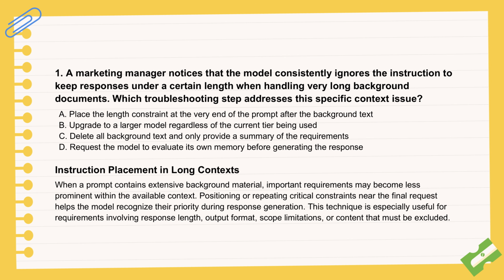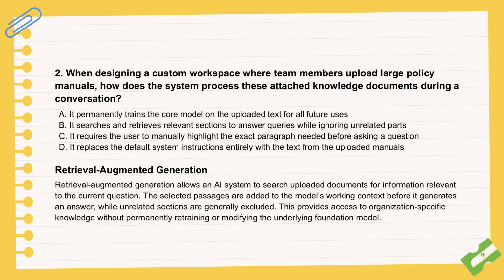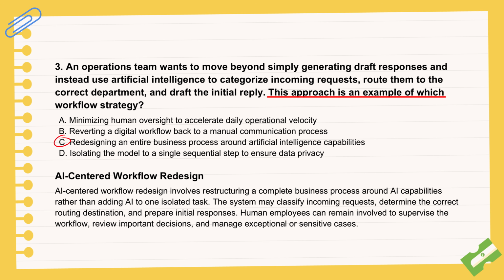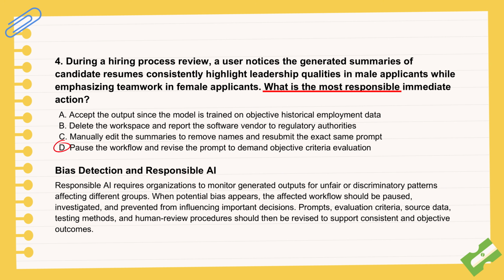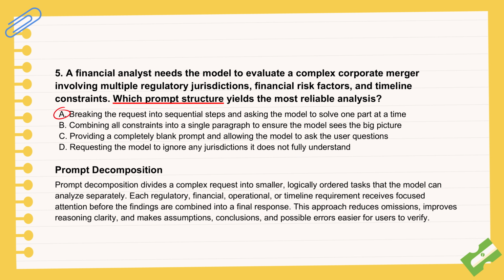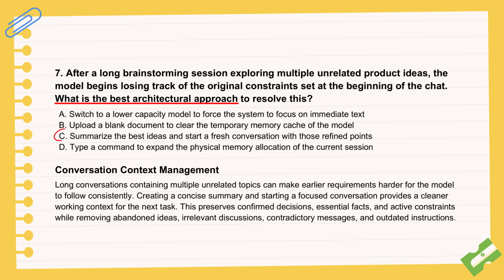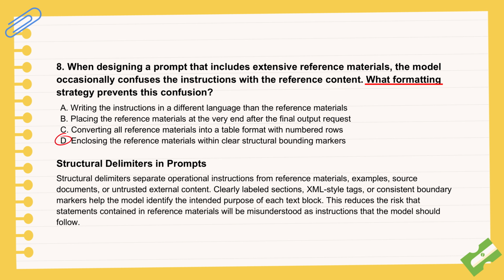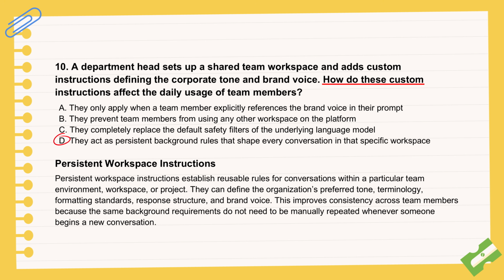CCAO-F Exam Questions 2026: Claude Certified Associate Foundations Free Questions & Exam Guide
Preparing for the Claude Certified Associate - Foundations (CCAO-F) certification? In this video, we introduce the latest CCAO-F exam questions, explain the exam structure, review the key knowledge areas, and share 10 free practice questions with answers and explanations to help you strengthen your preparation.

## What CCAO-F exam is:

The Claude Certified Associate - Foundations (CCAO-F) certification is designed for professionals who want to demonstrate foundational knowledge of working effectively with Claude AI, including prompt engineering, AI-assisted workflows, output evaluation, responsible AI usage, and enterprise AI adoption.

It focuses on practical AI knowledge across seven major areas:

- Prompting and Task Execution 14%
- Output Evaluation and Validation 21%
- Product and Model Selection 12%
- Workflow Integration and Solution Design 16%
- Configuration and Knowledge Management 12%
- Governance, Risk, and Responsible Use 15%
- Troubleshooting and Optimization 10%

## Why Study CCAO-F?

The growth of generative AI is creating new opportunities for professionals who understand how to effectively work with AI assistants. The CCAO-F certification helps learners build practical skills in:

- Prompt engineering
- AI productivity improvement
- Enterprise AI adoption
- Responsible AI implementation
- AI workflow optimization

Whether you are starting your AI certification journey or expanding your existing cloud and technology skills, CCAO-F provides a strong foundation for understanding modern AI applications.

## Free CCAO-F Practice Questions Included

In this video, we provide 10 free CCAO-F exam questions:

00:00 CCAO-F Major Exam Areas

01:36 1. A marketing manager notices that the model consistently ignores the instruction to keep responses under a certain length when handling very long background documents. Which troubleshooting step addresses this specific context issue?

04:08 2. When designing a custom workspace where team members upload large policy manuals, how does the system process these attached knowledge documents during a conversation?

06:11 3. An operations team wants to move beyond simply generating draft responses and instead use artificial intelligence to categorize incoming requests, route them to the correct department, and draft the initial reply. This approach is an example of which workflow strategy?

08:07 4. During a hiring process review, a user notices the generated summaries of candidate resumes consistently highlight leadership qualities in male applicants while emphasizing teamwork in female applicants. What is the most responsible immediate action?

10:08 5. A financial analyst needs the model to evaluate a complex corporate merger involving multiple regulatory jurisdictions, financial risk factors, and timeline constraints. Which prompt structure yields the most reliable analysis?

12:11 6. A healthcare provider wants to use enterprise artificial intelligence tools for analyzing patient feedback, but strict regulations require that no data is used to train the vendor models. How is this requirement typically addressed in enterprise agreements?

14:00 7. After a long brainstorming session exploring multiple unrelated product ideas, the model begins losing track of the original constraints set at the beginning of the chat. What is the best architectural approach to resolve this?

15:52 8. When designing a prompt that includes extensive reference materials, the model occasionally confuses the instructions with the reference content. What formatting strategy prevents this confusion?

17:44 9. A project manager is working with the model to generate a comprehensive interactive timeline for a software launch. Why would the system automatically present this result in a dedicated side window rather than standard conversational text?

19:21 10. A department head sets up a shared team workspace and adds custom instructions defining the corporate tone and brand voice. How do these custom instructions affect the daily usage of team members?

## Prepare for CCAO-F Certification

Practice with CCAO-F exam questions, review important concepts, and test your knowledge with realistic practice scenarios before taking the certification exam.